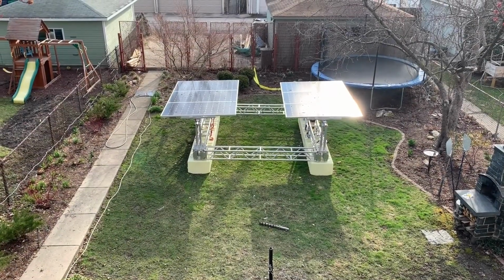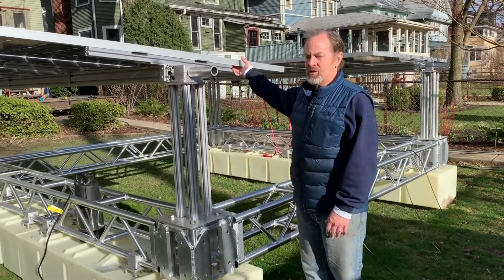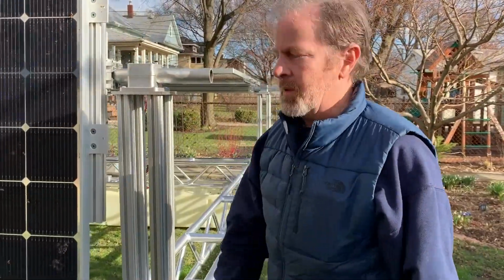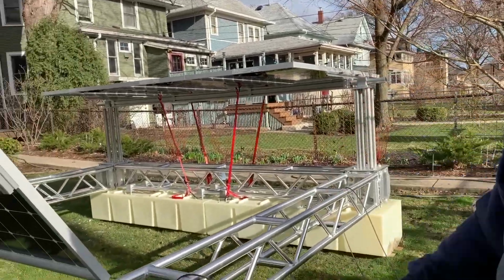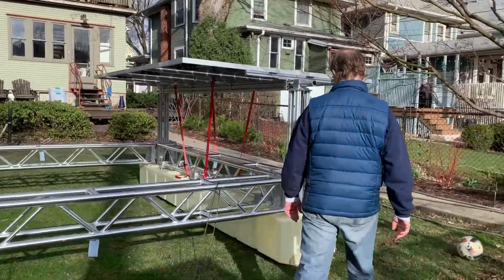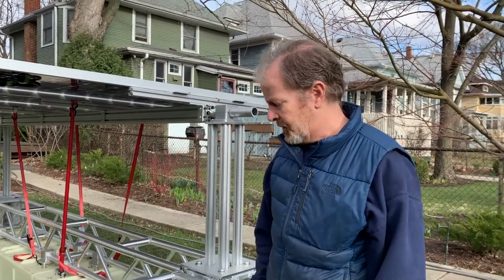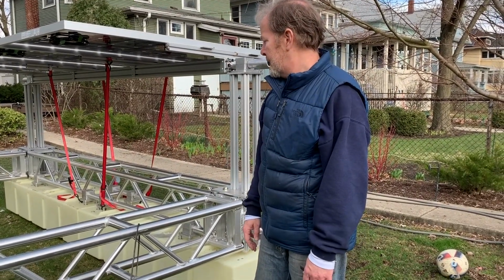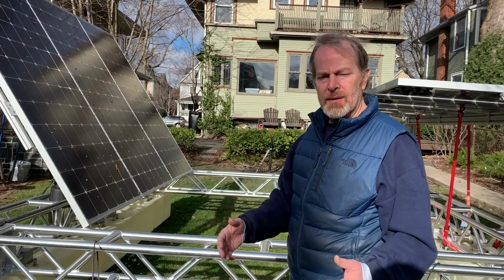TrackerSled Progress Video for NexTracker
This is a quick overview video that illustrates my progress on my Solar Prize entry.